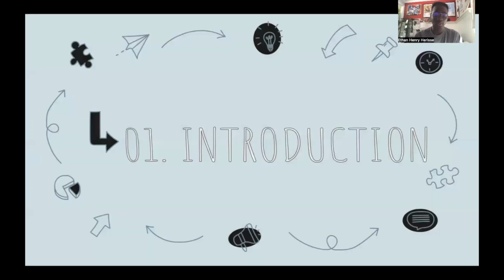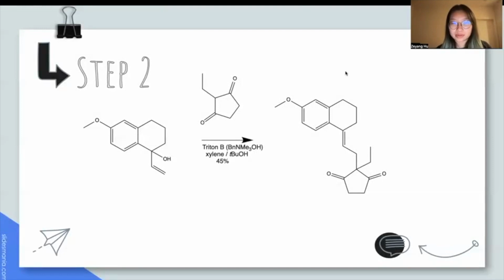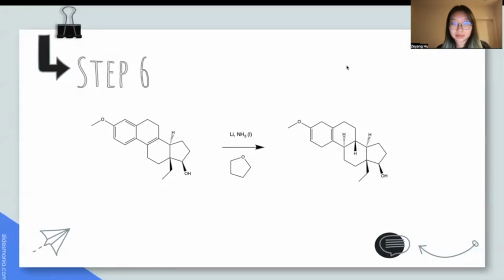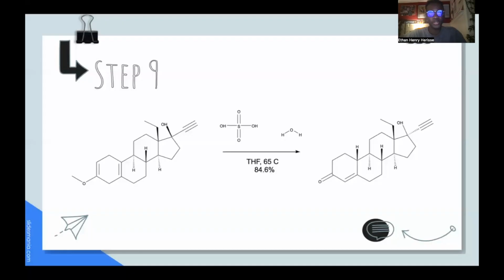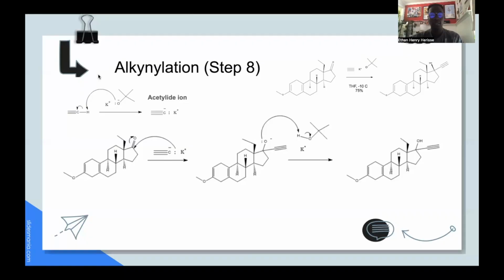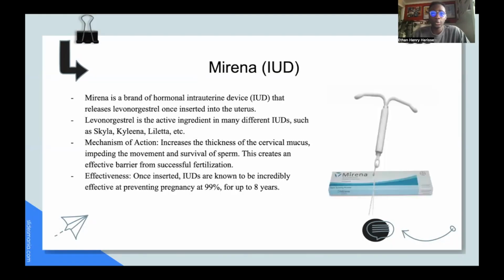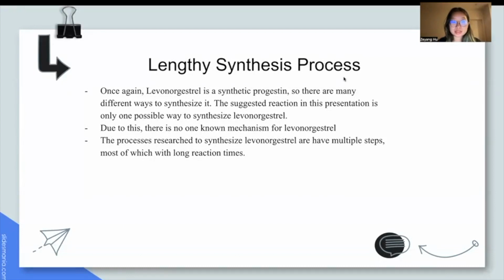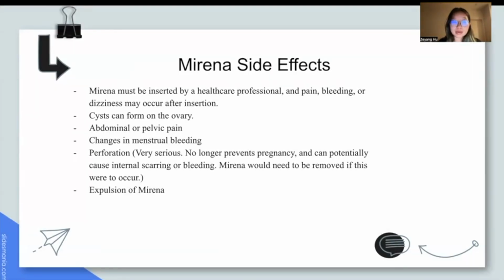Mirena Levonorgestrel Synthesis - Ethan Herisse & Zeyang Hu